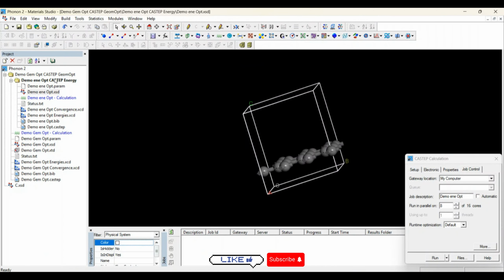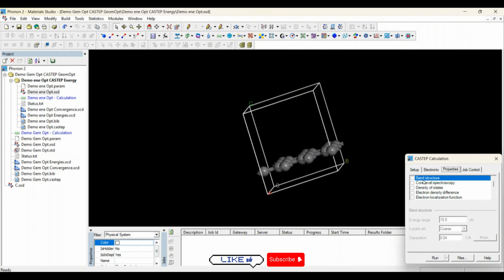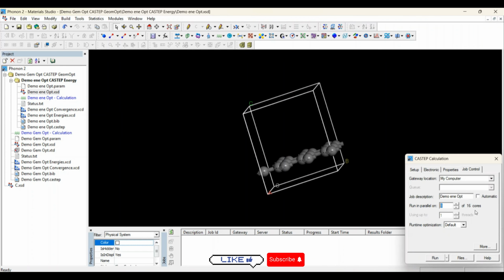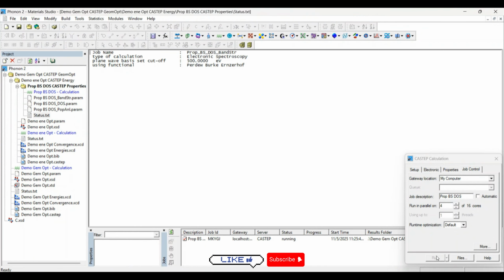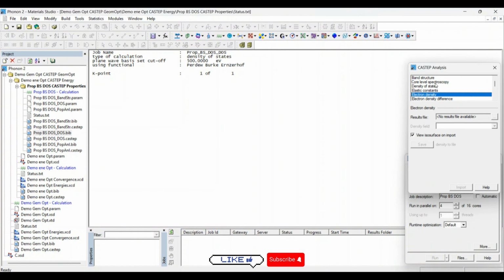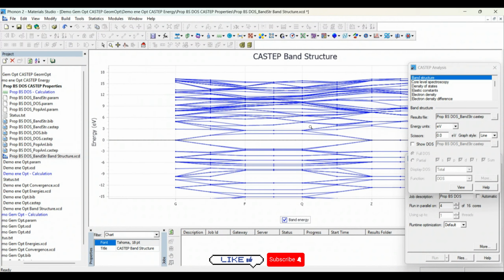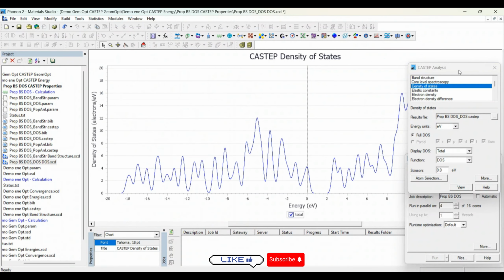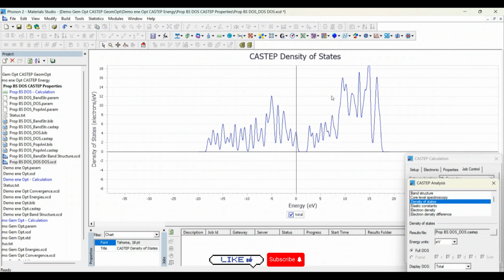Materials Studio 2023 | Complete Tutorial Part 6 | Band Structure & DOS Calculation in CASTEP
🚀 Materials Studio 2023 - Calculating Band Structure & Density of States (DOS) in CASTEP
You've reached the finale! In this sixth and final part of our beginner's course, we'll unlock the electronic properties of your material by calculating and analyzing the Band Structure and Density of States (DOS) using CASTEP. This is where you visualize the quantum mechanical heart of your material and determine if it's a metal, semiconductor, or insulator.

📢 **Need Personalized Help with Your Research or Simulations?**

I offer **1‑on‑1 guidance** for students, researchers, and professionals working on:

🔬 **Materials Science Research Projects**
🧪 **DFT Simulations (Materials Studio • CASTEP • DMol3 • VASP)**
📄 **Research Article Writing & Publication Support**
📖 **Thesis Writing & Proofreading**
📊 **Data Analysis & Visualization (Origin, XRD, etc.)**

✅ Step‑by‑step troubleshooting
✅ Help with thesis, journal papers, or research proposals
✅ Beginner‑friendly, affordable sessions
✅ Tailored to your specific project needs

✔ ✅ What You'll Learn in This Final Tutorial:

• The Complete Workflow: How to use your optimized structure to calculate Band Structure and DOS in a single, efficient workflow.
• Band Structure Setup: Configuring the high-symmetry k-path in the Brillouin Zone to plot the electronic bands.
• DOS Calculation: Setting up the Density of States task to understand the distribution of electronic states.
• Analysis & Interpretation: How to plot, read, and interpret the Band Structure and DOS diagrams to determine key properties like band gap.
• Project DOS: Uncover the orbital contributions (s, p, d) to the electronic structure for deep material insights.

🔬 Why Band Structure & DOS are Fundamental:

• Band Gap Identification: Directly determine if your material is metallic, semiconducting, or insulating.
• Electronic Properties: Predict optical absorption, electrical conductivity, and overall electronic behavior.
• Research Ready: These are critical results for publishing papers in fields like photovoltaics, semiconductor design, and catalysis.

📌 Timestamps:
00:00 – Parameters Settings
00:50 – Results Analysis

💡 Congratulations!
By completing this 6-part series, you have built a solid foundation in Materials Studio. You can now import, build, optimize, and analyze the electronic properties of materials like a true computational scientist!